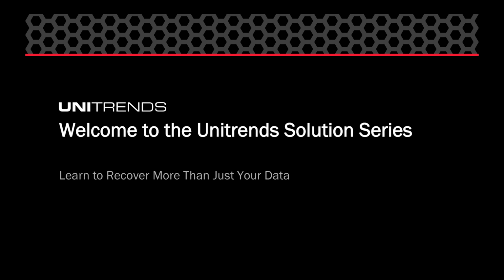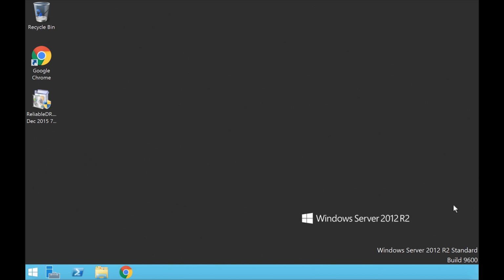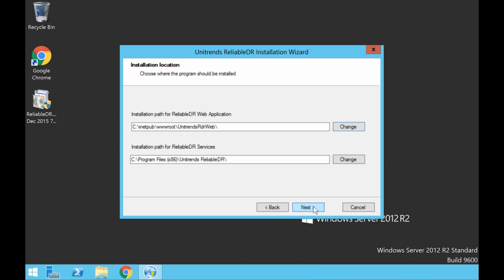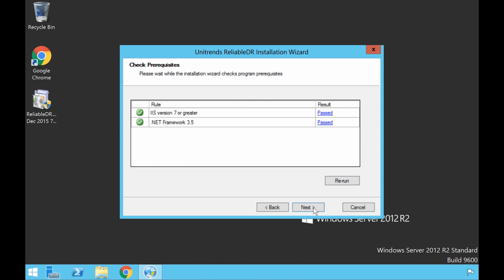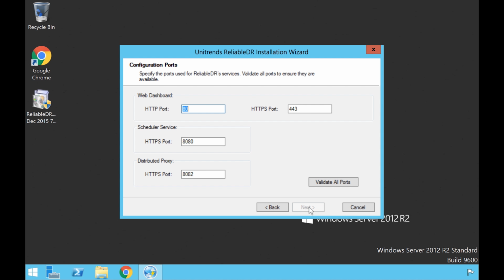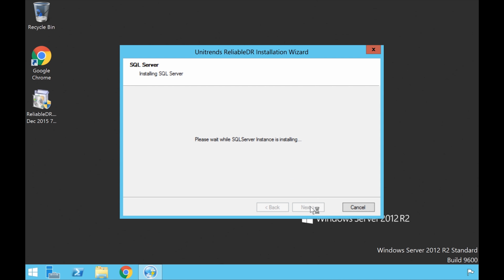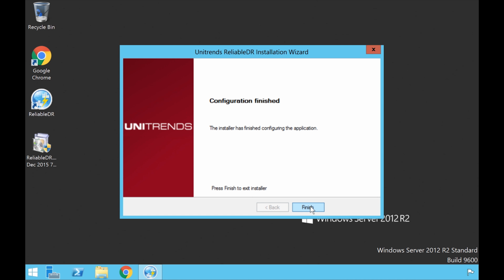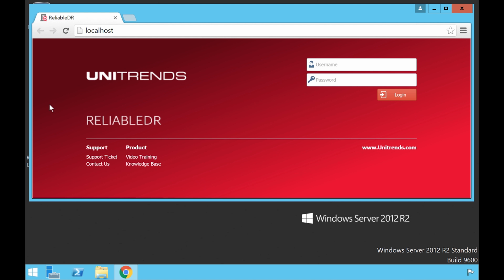How to Install ReliableDR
See how easy it is to install ReliableDR on a supported operating system. ReliableDR provides disaster recovery assurance for your backup.